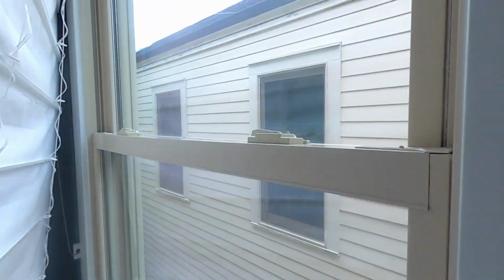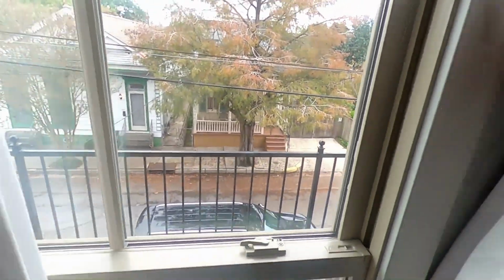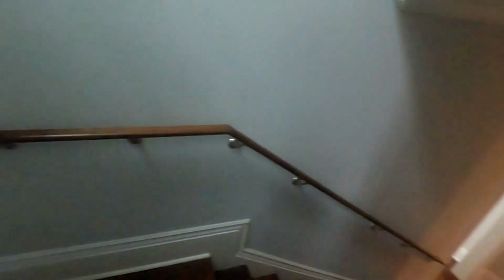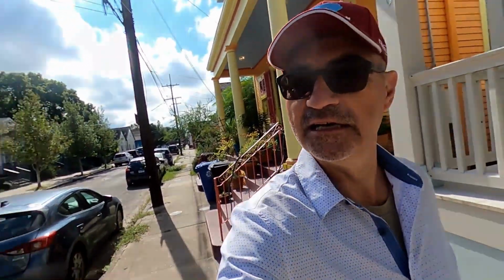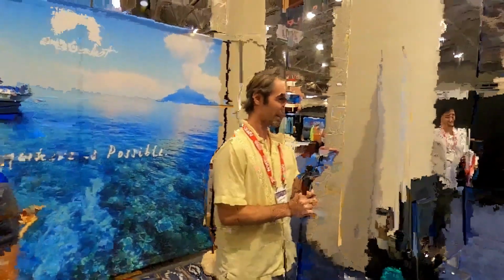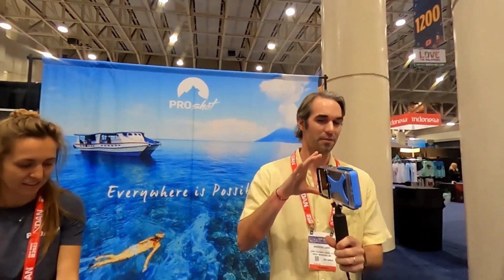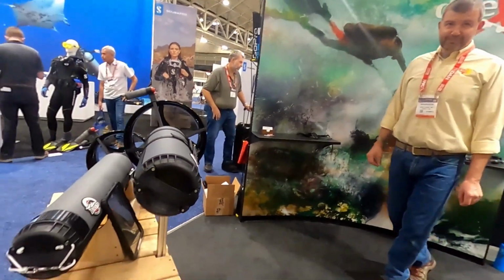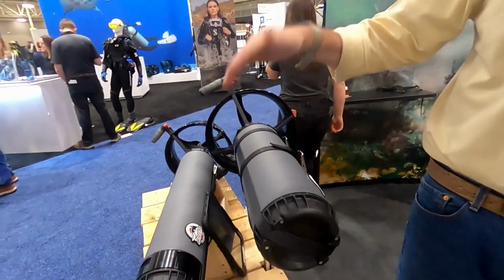HammerHead Spearguns at DEMA Show in New Orleans #041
Helping out my friend Kevin Sakuda with his HammerHead Spearguns and diving equipment at the DEMA 2023 diving equipment show at the New Orleans convention center.

ADAPT— remix, transform, and build upon the material for any purpose, even commercial!
ATTRIBUTION — You must give appropriate credit (name of the artist)

❚Artist:Bird Creek
Title:Bitters At The Saloon